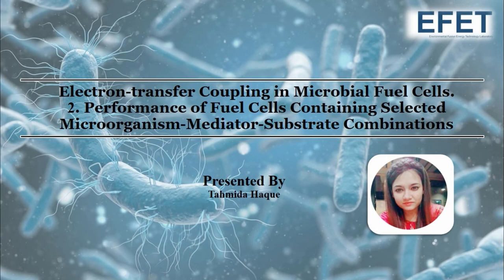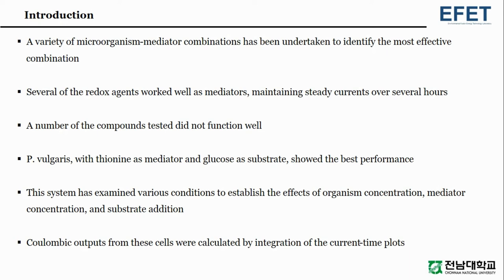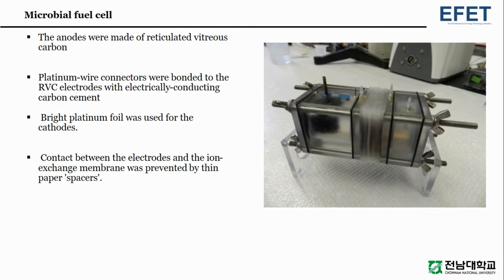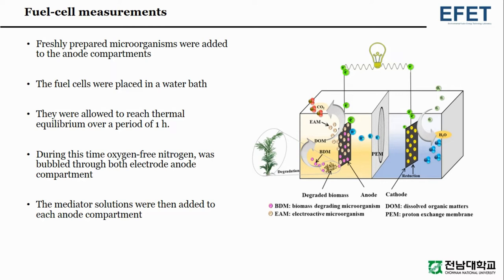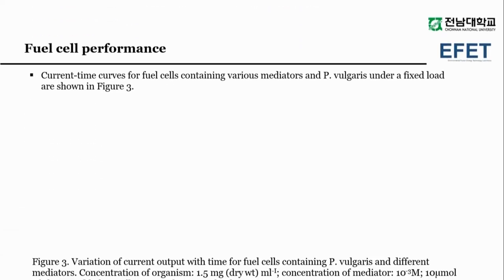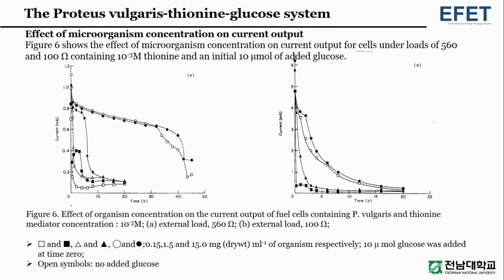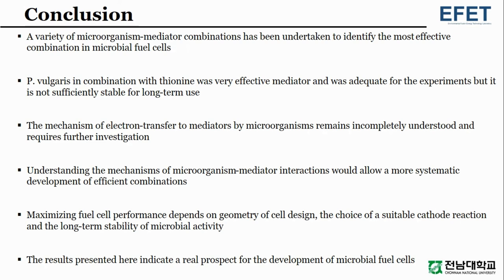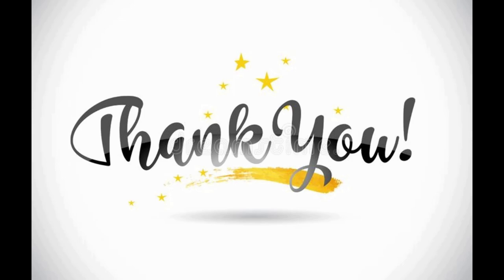Electron-transfer coupling in MFCs. 2. MFC Performance containing microorganism-mediator-substrate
Delaney GM, Bennetto HP, Mason JR, Roller SD, Stirling JL, Thurston CF. Electron-transfer coupling in microbial fuel cells. 2. performance of fuel cells containing selected microorganism-mediator-substrate combinations. J Chem Tech Biotechnol 1984 Mar; 34(1): 13-27.

Questions
1. Which microorganism- mediator combination is the most effective in microbial fuel cell?

2. What factors were important in maximizing fuel cell performance?

3. How is the coulombic outputs of the cell is calculated?